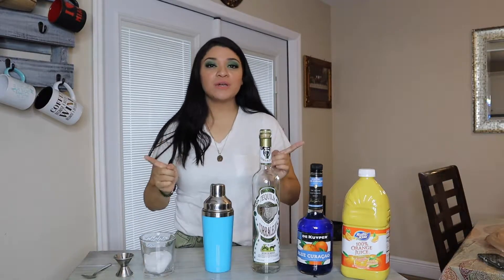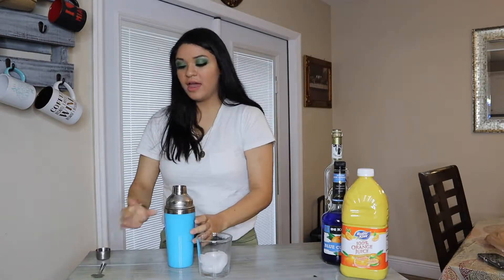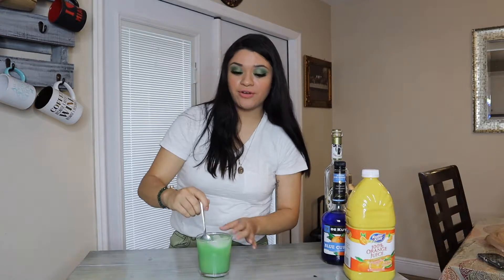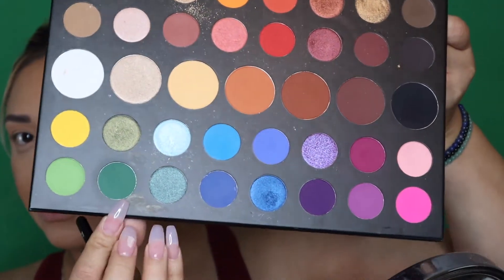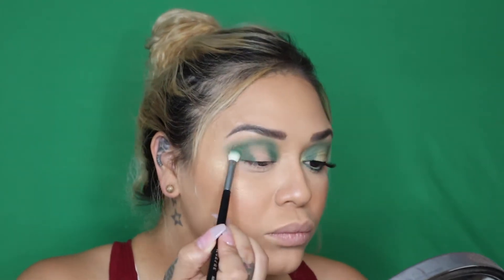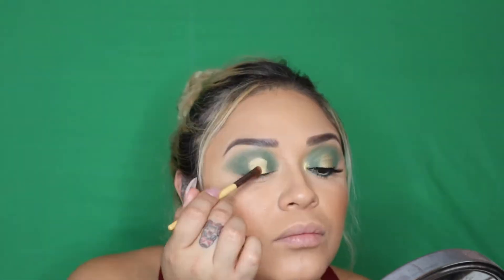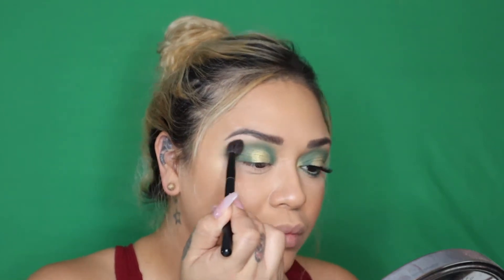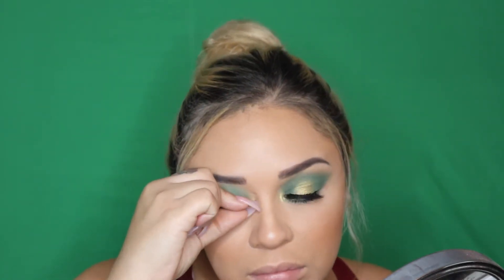Emerald Sunrise Makeup Look | 🌈 Series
Want to achieve an easy look and get a great drink out of it? We have the video for you. Please drink responsibly!